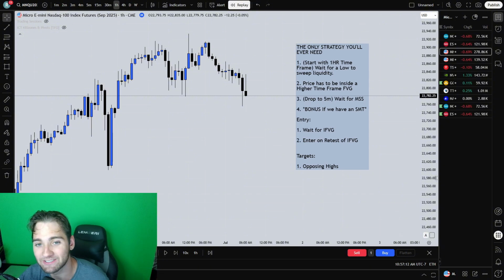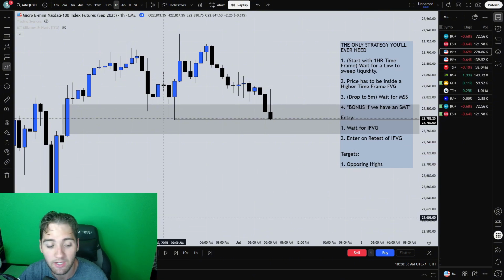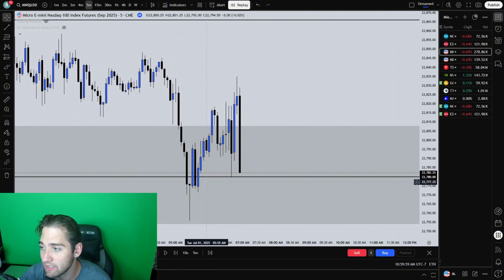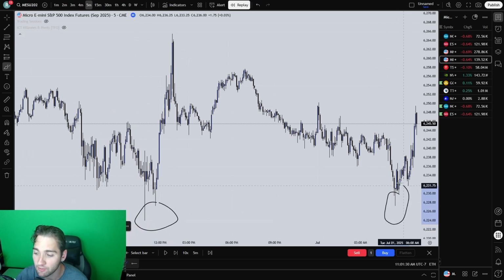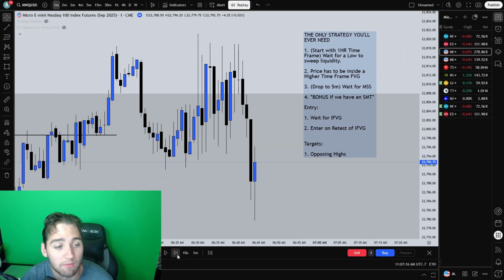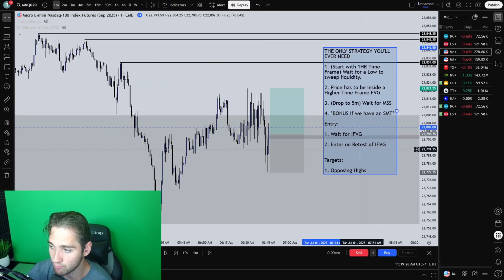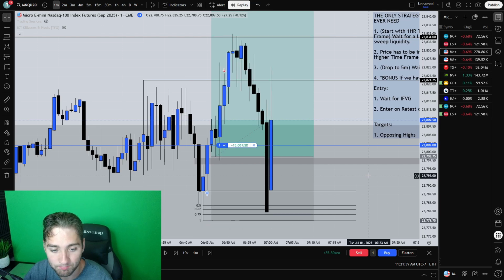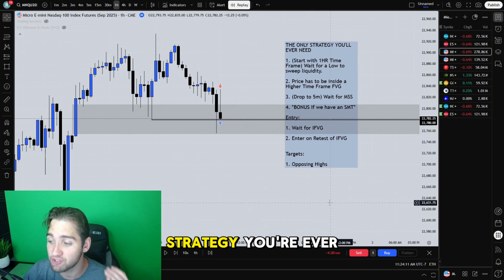The Only Trading STRATEGY You’ll Ever Need! (MUST WATCH)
Check out the best day trading strategy RIGHT NOW. This is the only one you will ever need for consistent gains! Watch as I dive into the chart analysis, explaining how simple and effective this method is for trading. Let me creator know what you think this trading strategy should be named!